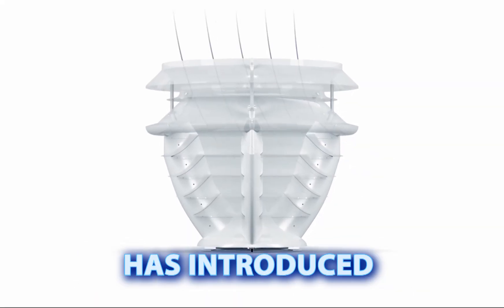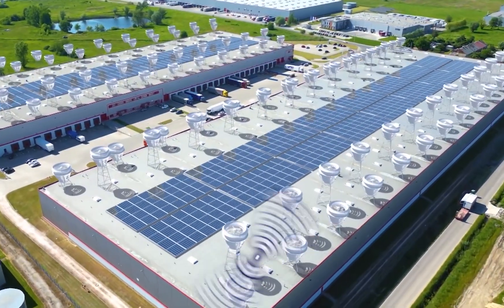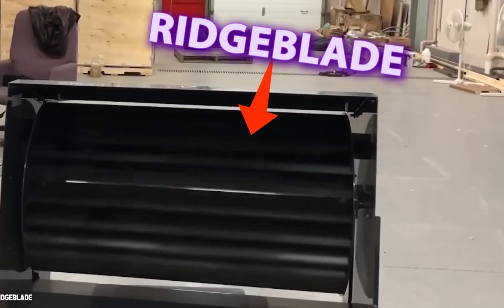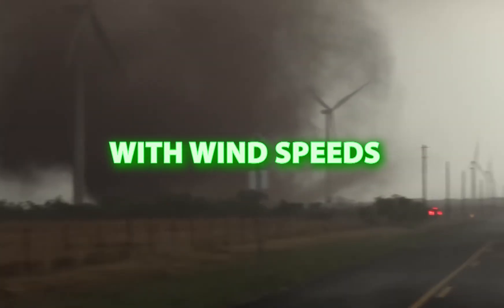Are Home Wind Turbines Worth It? Can They Overtake Solar Panels?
Do the home wind turbines can compete with solar PV panels? Find out together in my video where we explore the latest breakthrough technologies in residential wind power, from vertical-axis turbines that thrive in chaotic urban wind patterns to innovative rooftop designs that work when solar panels can't.

We explore cutting-edge technologies that are finally solving this challenge, including the revolutionary Archimedes Liam F1 with its Fibonacci spiral design that captures wind from multiple directions, innovative vertical axis wind generators like the Tesup Atlas and Ventum Dynamics VX Series that thrive in unpredictable swirling air, and the award-winning O-Wind spherical turbine that turns chaotic urban wind into rotational energy. The exciting news is that some of these breakthrough technologies are available for purchase right now!

0:00 Intro
0:26 Main problem of Home Wind Turbines
1:19 Generate Electricity in turbulence
2:16 Tesup Atlas Vertical Wind Turbine
3:15 Ventum VX Residential Generators
4:09 O-Wind Spherical Omnidirectional Turbine
4:56 Archimedes Liam F1 Wind Turbine
6:08 Ridgeblade Domestic Turbine
7:14 Do Small Wind Turbines better then solar Panels?